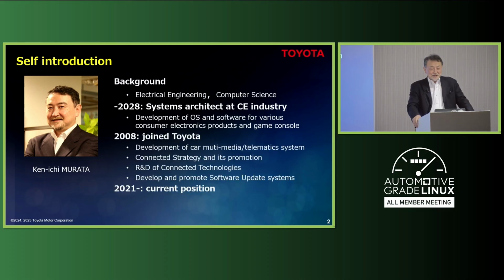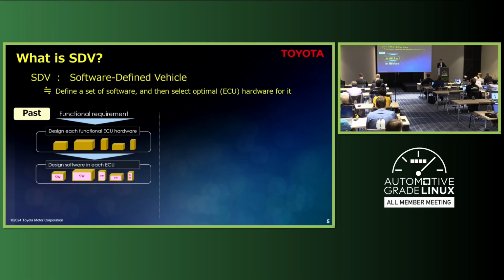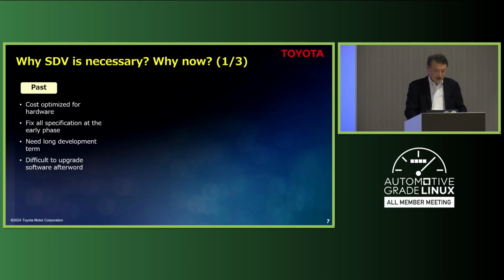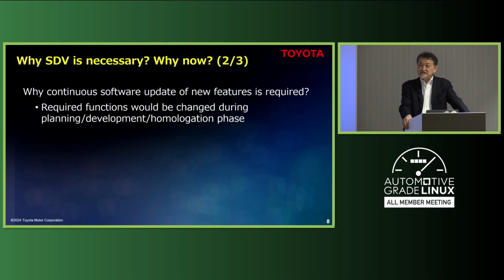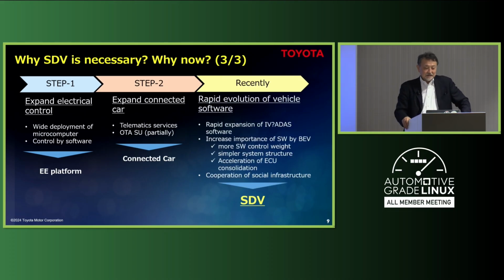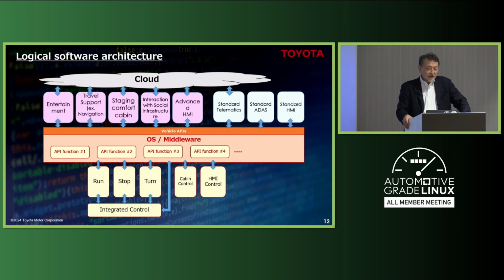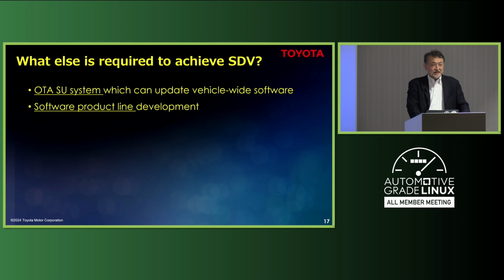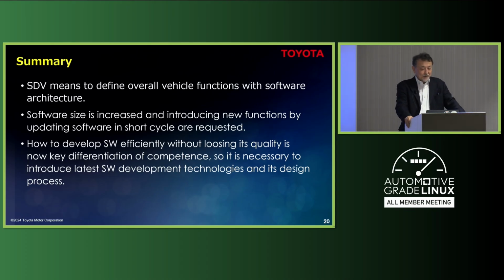Keynote: How to Design SDV - Kenichi Murata, Fellow, Toyota Motor Corporation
The term "Software Defined Vehicle" (SDV) refers not to what kind of vehicles are being created, but to how vehicles are being designed. In this presentation, instead of focusing on what kind of features and functionalities of vehicles will be developed with SDV, I will explore how SDVs should be designed. I will focus on SDV design goals, its requirements, and the considerations we must keep in mind during the SDV development process. This will be explained from technical, system architecture, and development process perspectives.